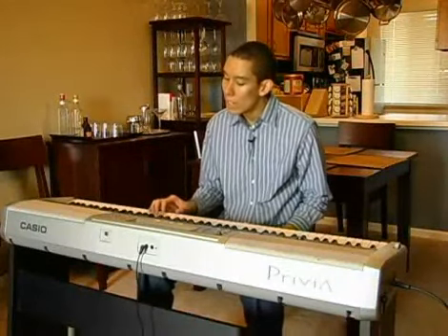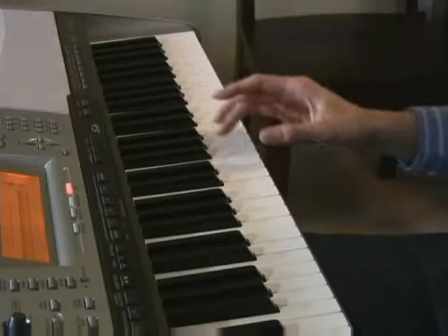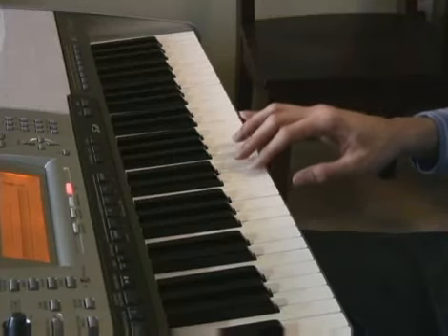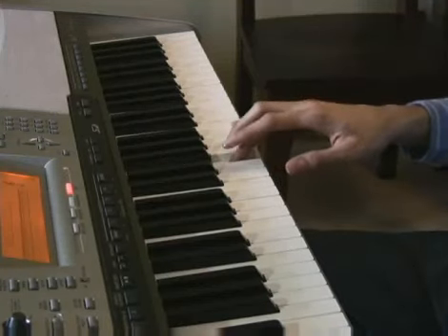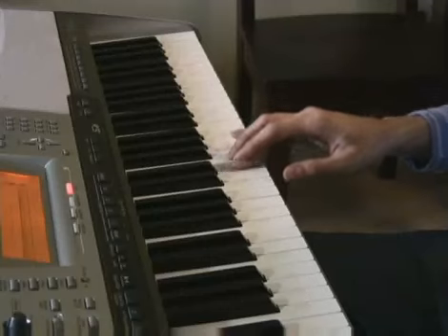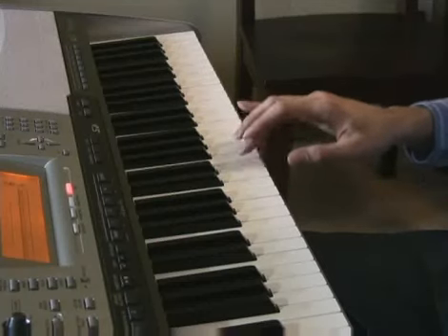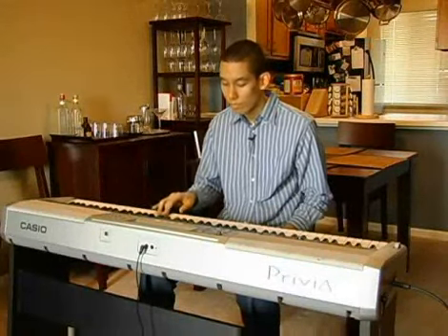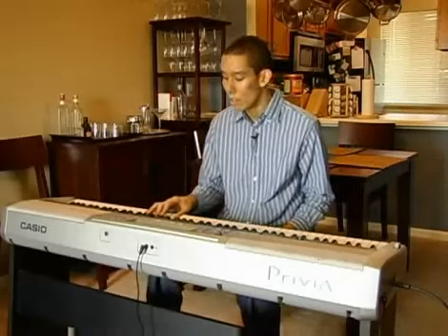Playing Jingle Bells on Piano Jingle Bells Piano Chords Second Right Hand Part